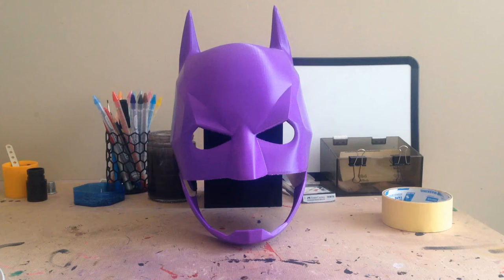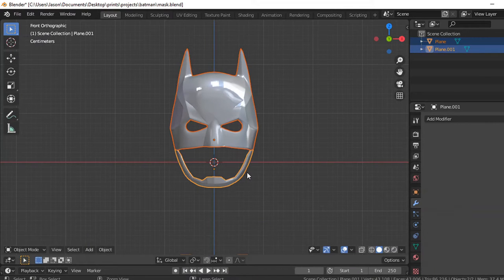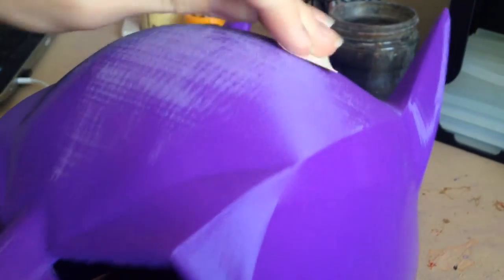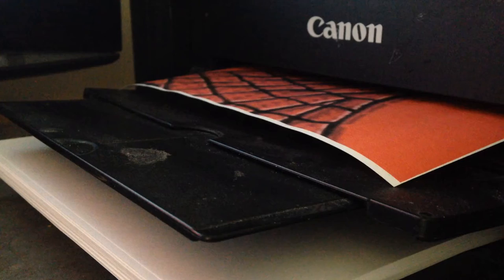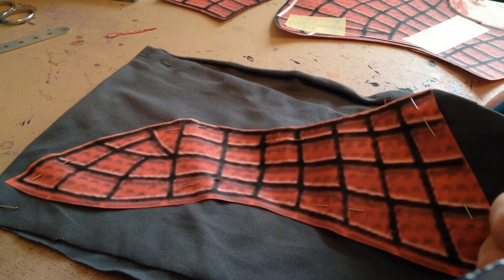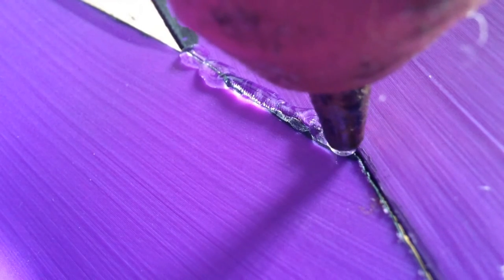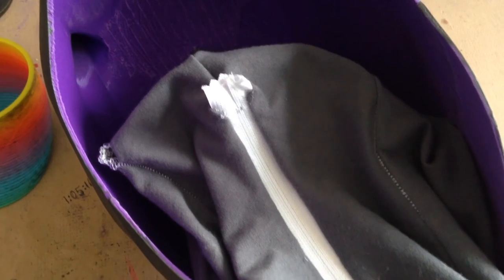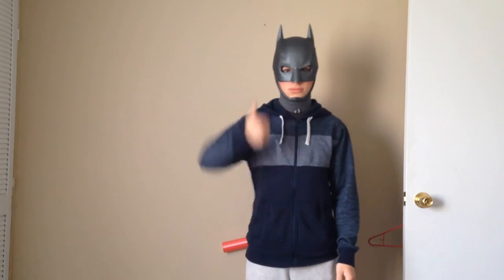3D printed Batman cowl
so I made a batman cowl, a better upload schedule and a broken intro in this video.

mmmmmmmmmmmmmmmmmmmmmmmmmmmmmmk bye